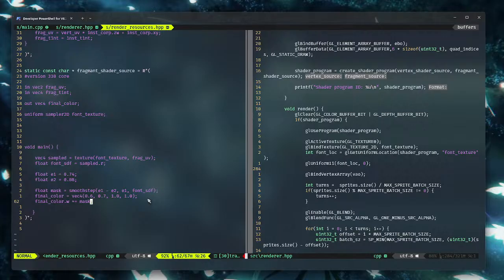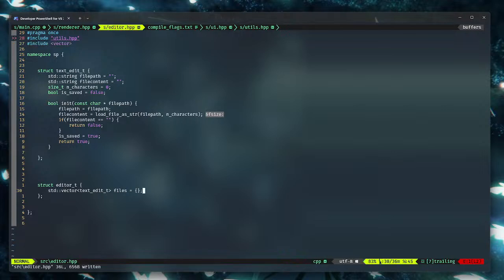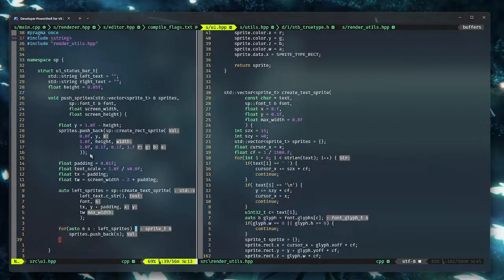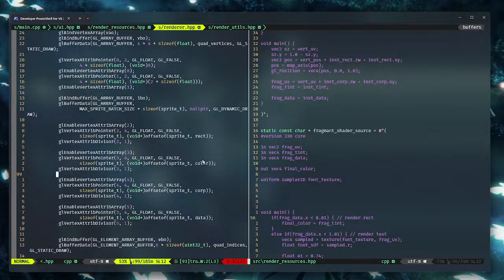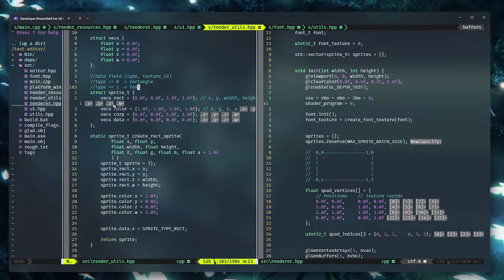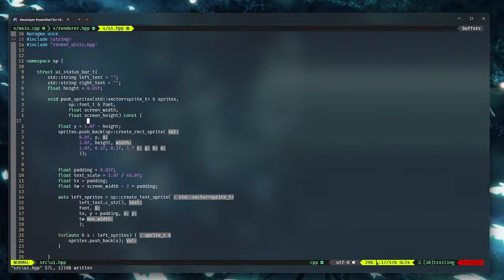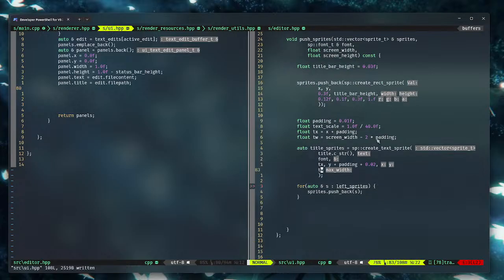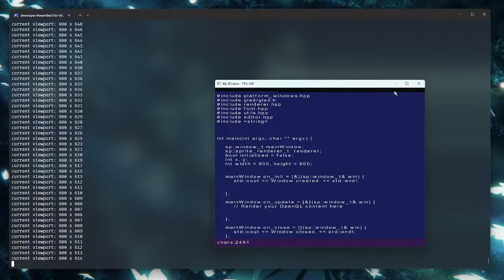Building a Text Editor in C++ with OpenGL | Live Coding #4 - Starting with UI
Let's program the bare basics of the ui for our text edior and see how far can we go.